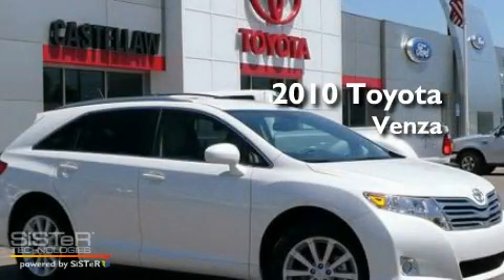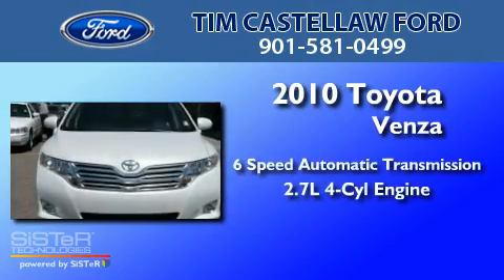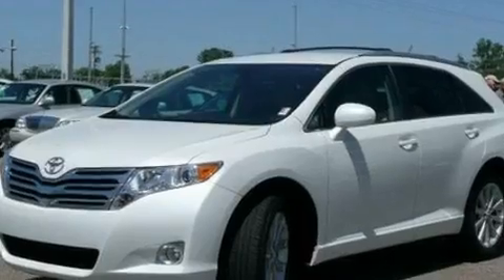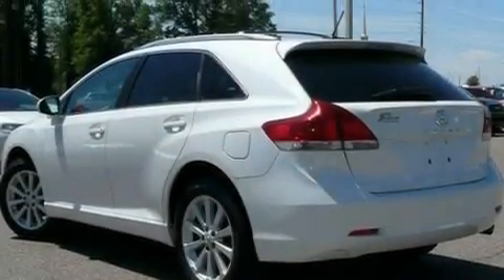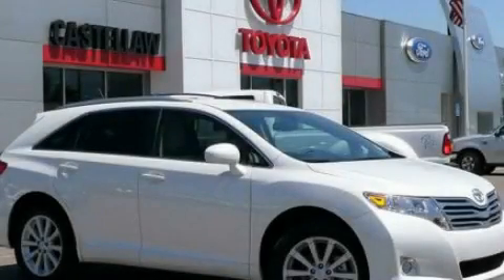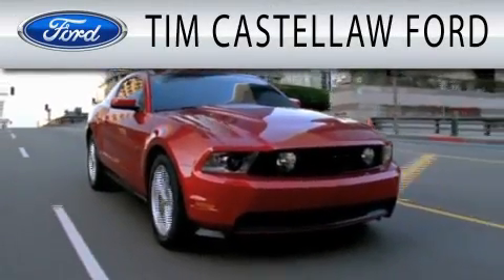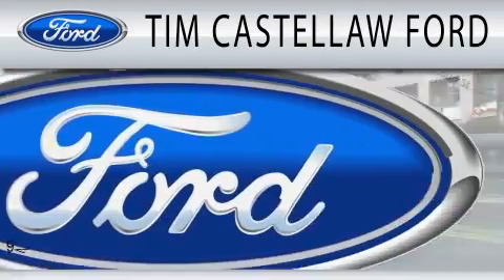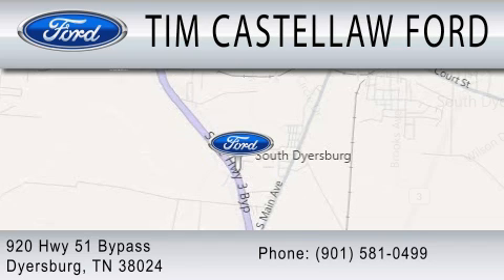2010 TOYOTA VENZA Dyersburg TN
Year : 2010
 Make : TOYOTA
 Model : VENZA
 Engine : 2.7L I4
 Trans . : AUTO 6SPD
 Exterior : WHITE
 Miles : 17,427
 Interior : IVORY
 Stock : TT53435A